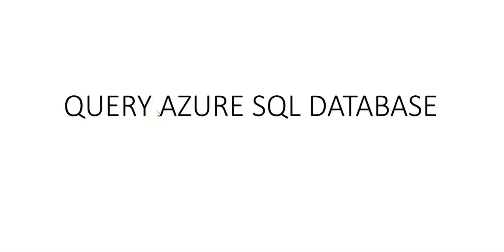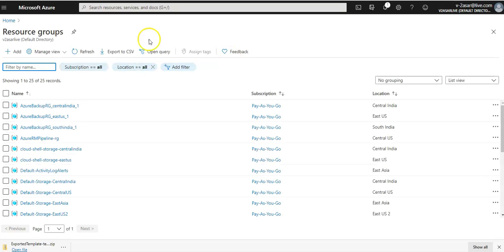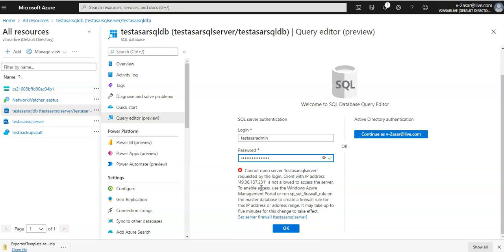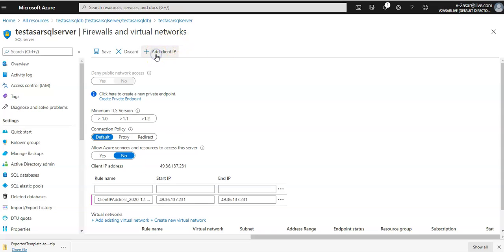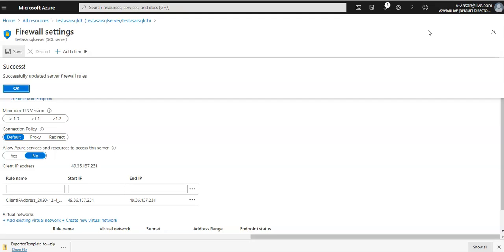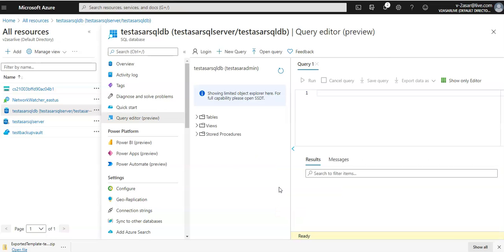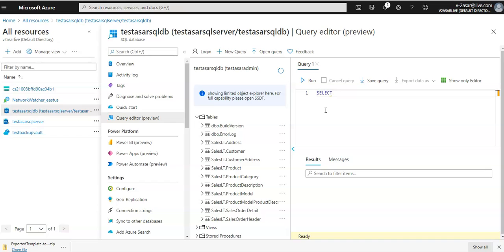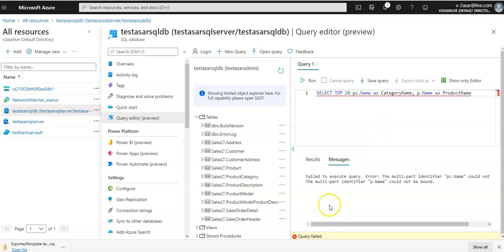QUERY AZURE SQL DATABASE